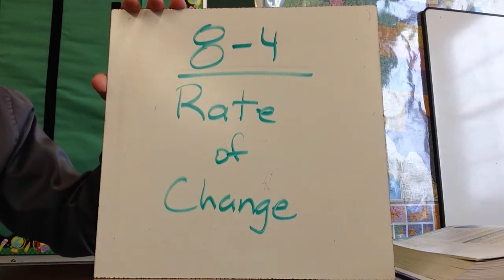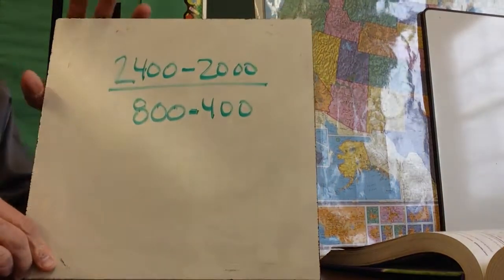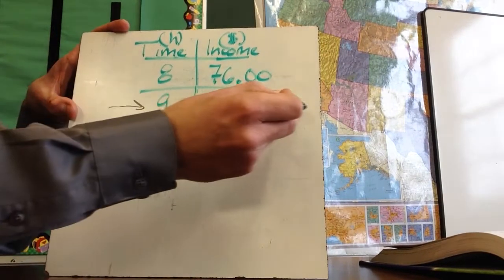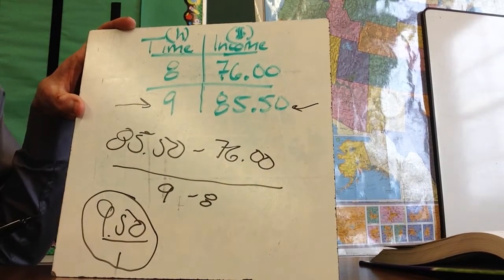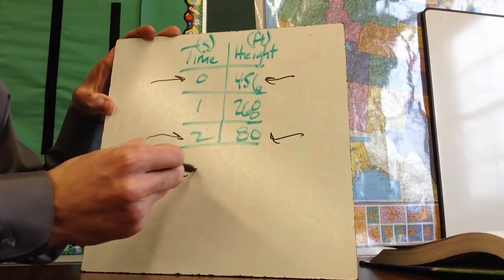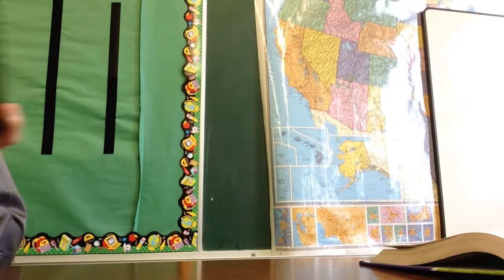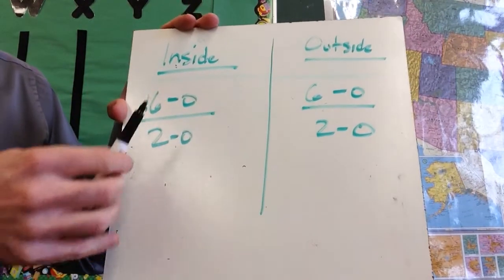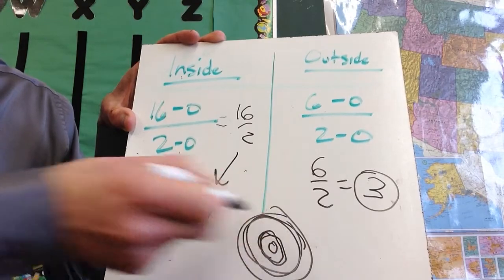8-4: Rate of Change (7th Grade)